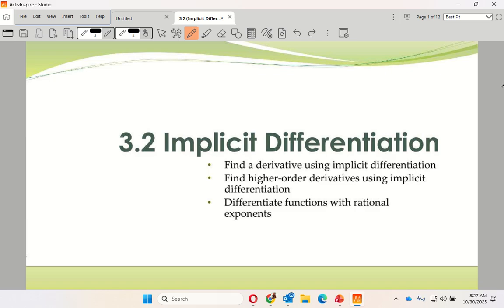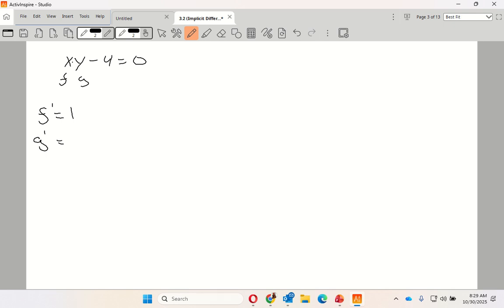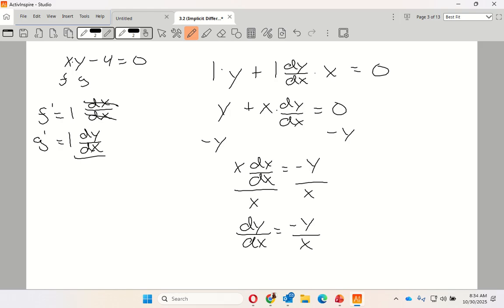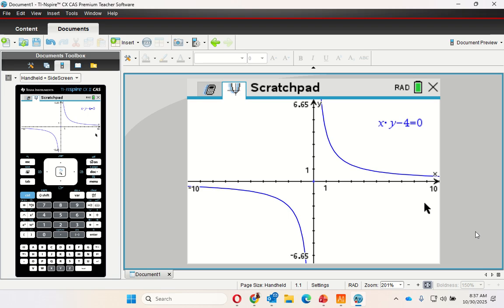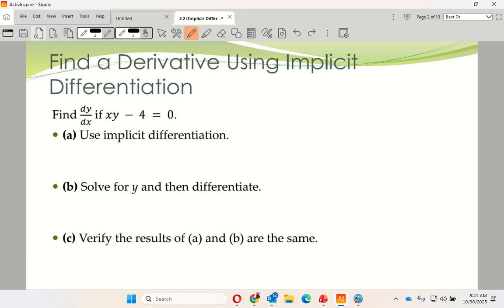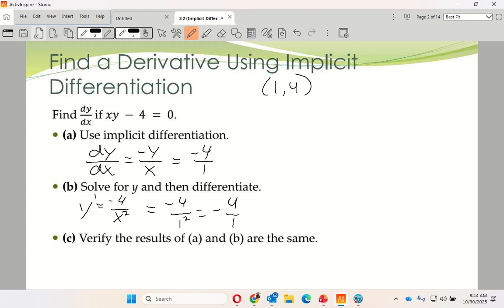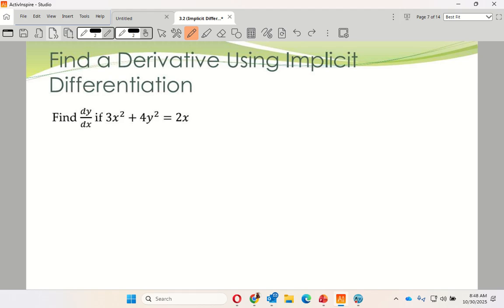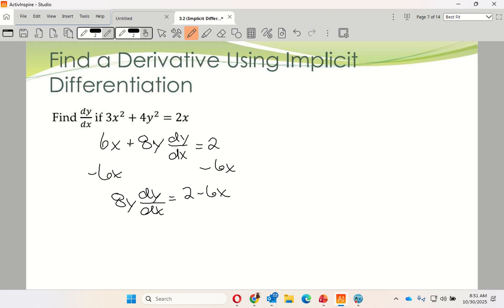3.2 Implicit Differentation A